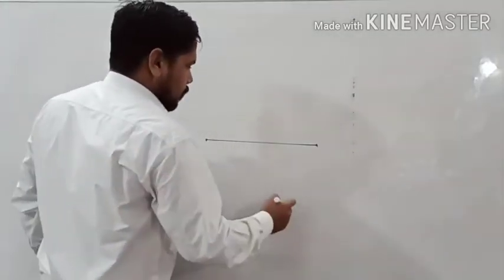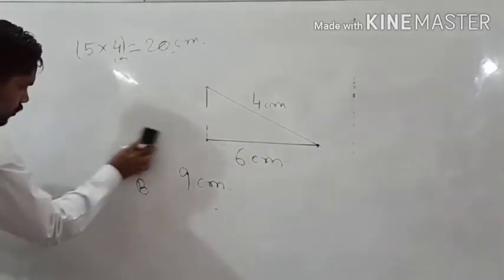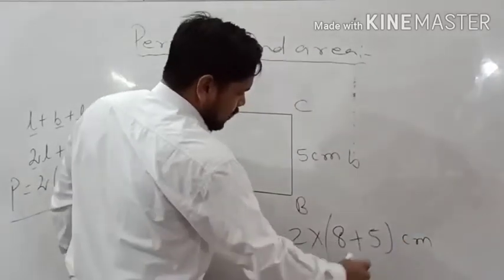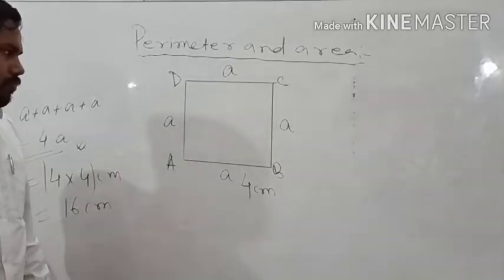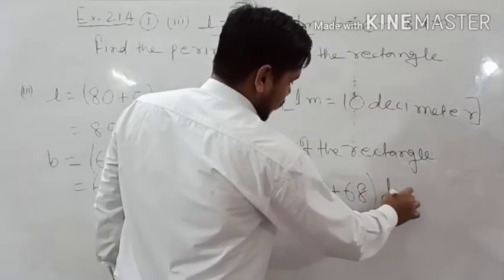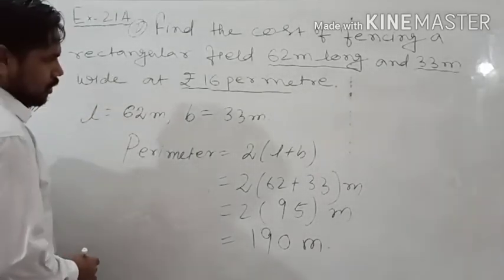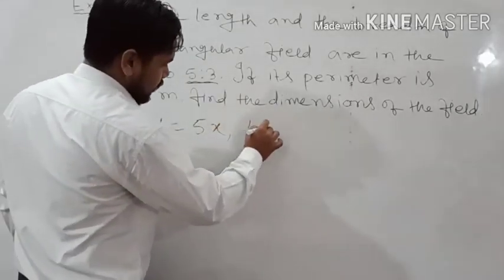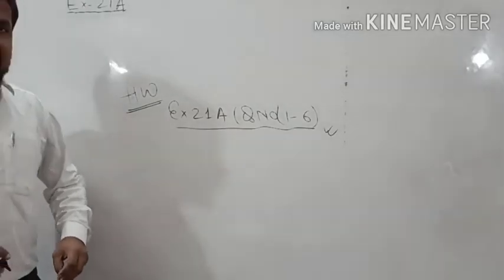Concept of Perimeter and Area Part 1